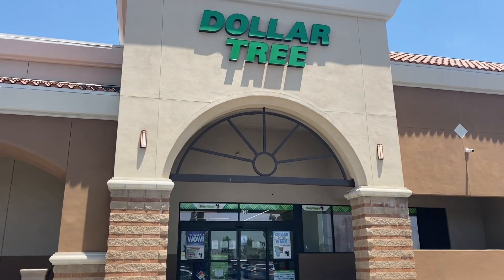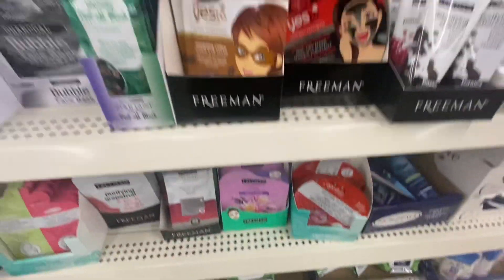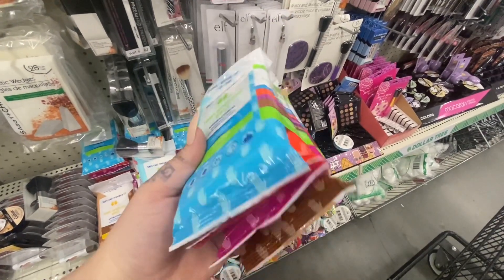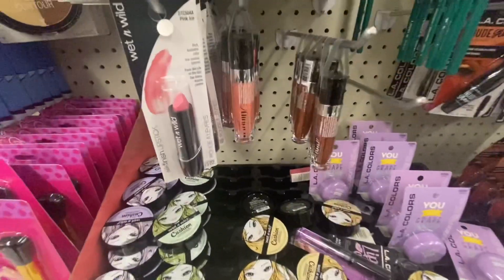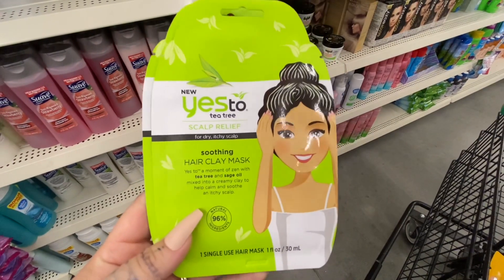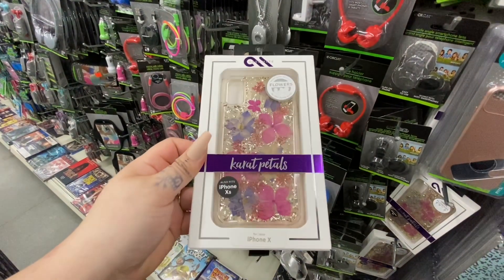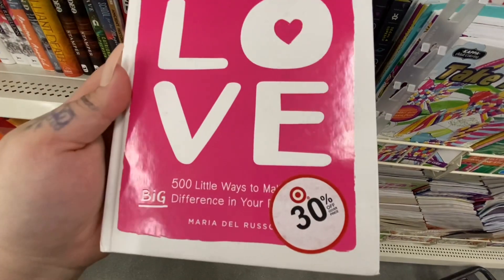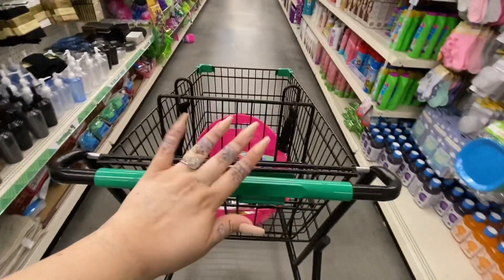💚 DOLLAR TREE SHOP WITH ME | YES TO FACE MASKS JACKPOT | NEW ITEMS | BRAND NAME MAKEUP *So Fun*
Hi Everyone,

I’m Mimi 👋🏻 Come along with me on one of my many shopping adventures.

Leave any store requests you have below! See you at my next shopping adventure!

Xoxo, Mimi